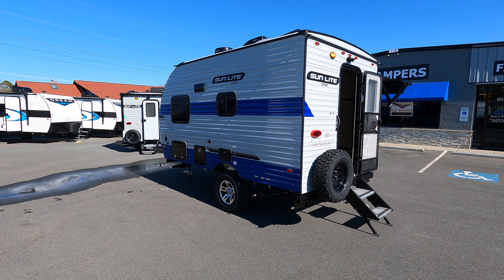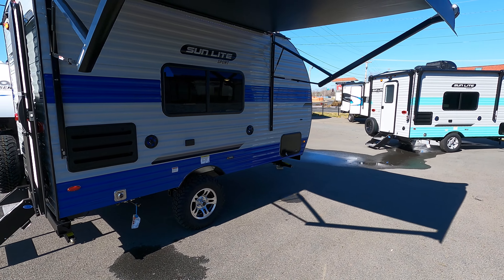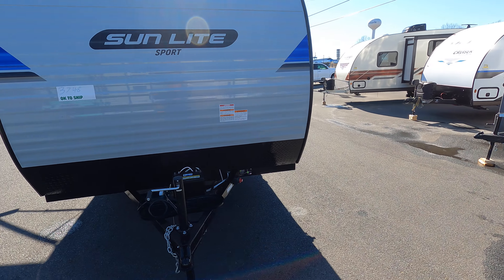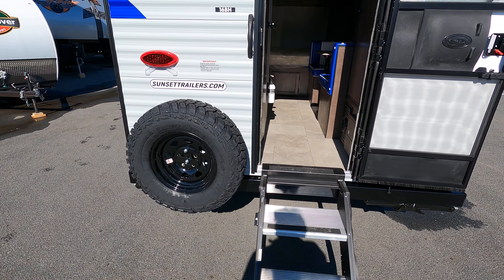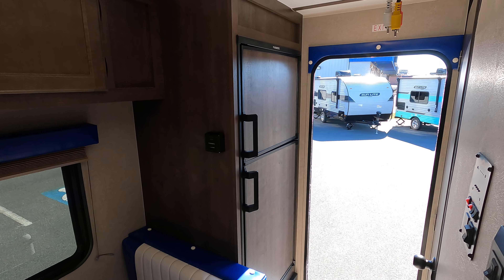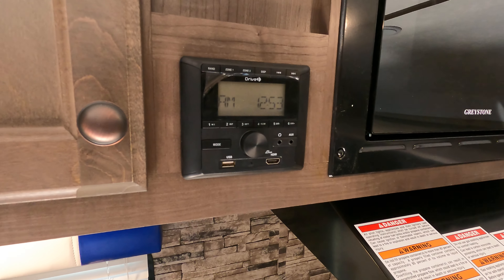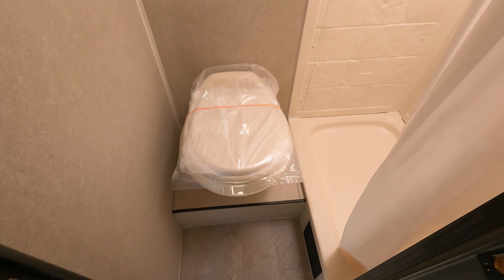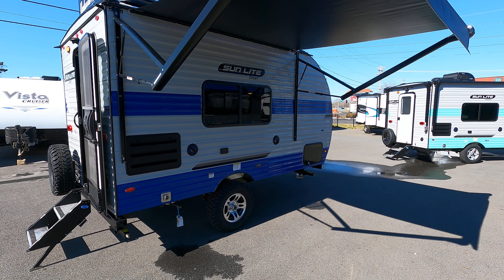2021 Sunset Park RV Sun Lite 16BH Sport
Beautiful Color Combination. Awesome Product. Many upgrades. Sport Model. Aluminum wheels. Stove with oven. Black Tank Flush. Grey Metal. Bunks!! New for 2021 Battery disconnect. Outside Shower. Spare tire.

Available at Uwharrie RV in Albemarle, NC
35 minutes east of Charlotte, NC